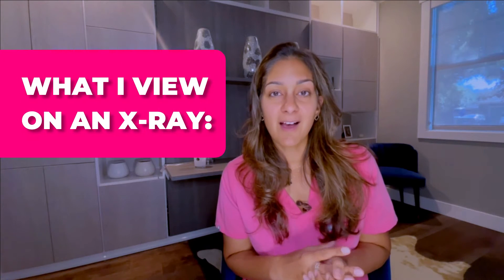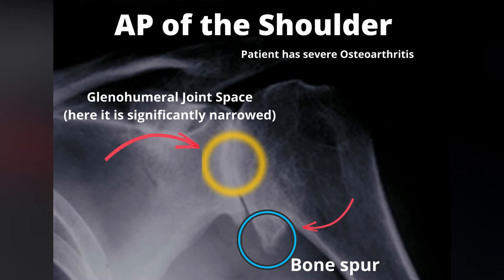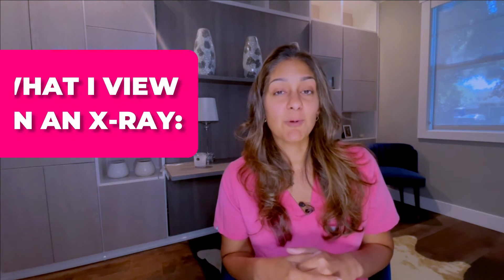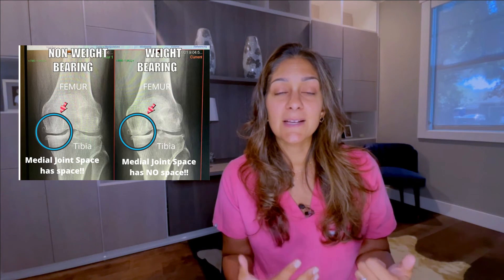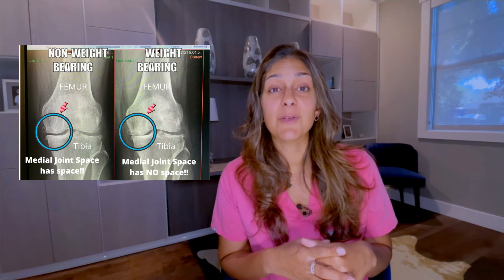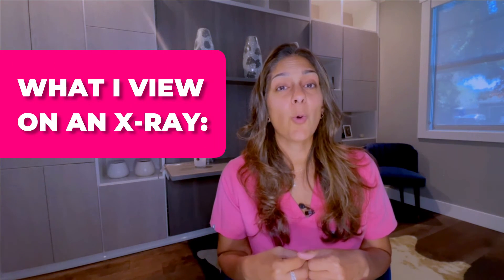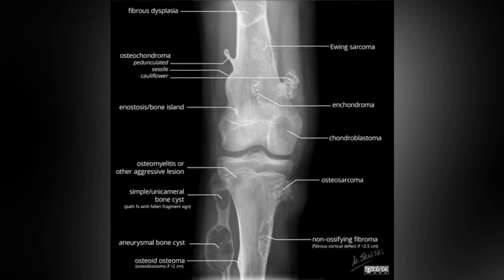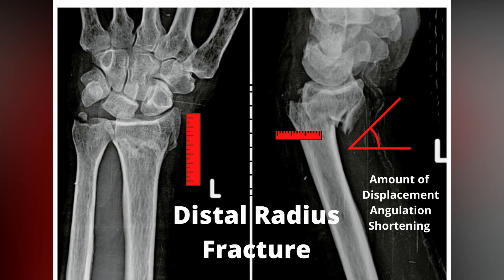Why an X-RAY is an IMPORTANT diagnostic tool.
Hi all,
Today I explain why X-RAYS are THE MOST important tool in any musculoskeletal issue. Yes, even when you already have an MRI!

Topics covered:
Fracture
Arthritis
Tumors
Xray
MRI
Glenohumeral joint
knee joint
medial and lateral compartment
ankle joint
Bone Spurs
Joint Space narrowing
malunion
nonunion
dislocations
alignment
bone contour
weight bearing xray
non weight bearing xray